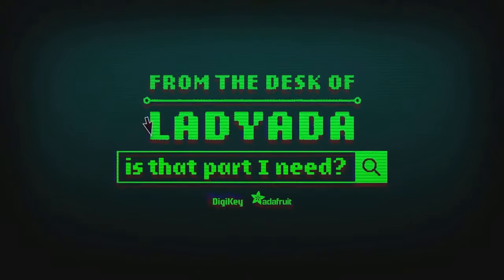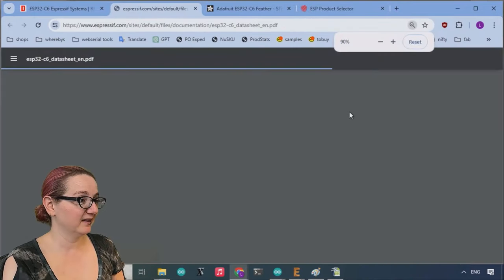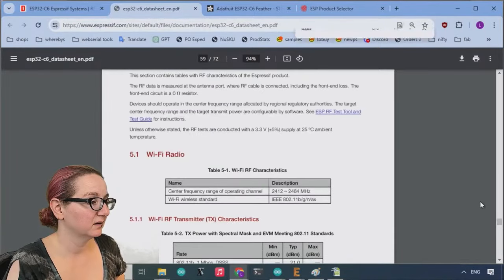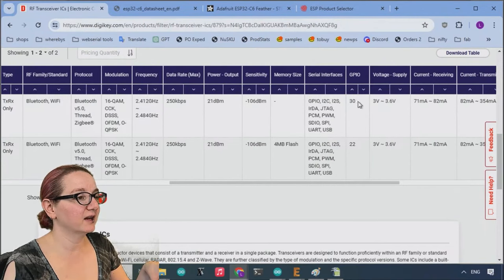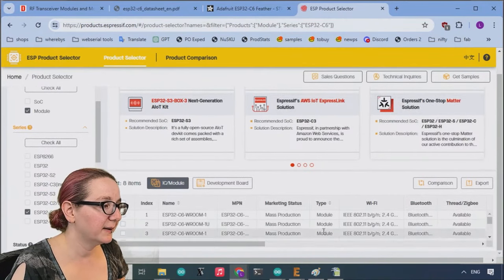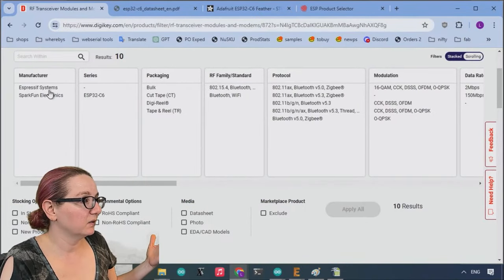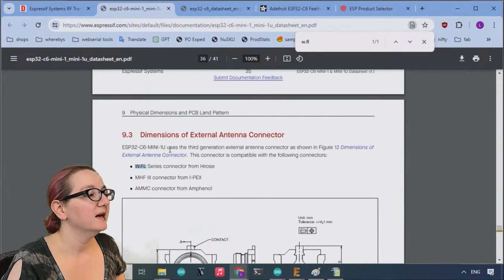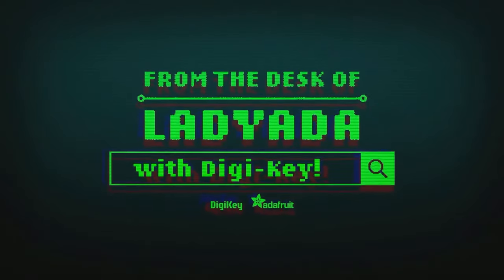The Great Search: ESP32-C6 chips & modules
This week, we've been spending a lot of time testing out our ESP32-C6 Feather against a variety of FeatherWings, to test all the peripherals and pin definitions. Good news, so far everything works!

Some folks in the community emailed us asking about different varieties of the ESP32-C6, and whether they should go with the QFN, WROOM, or Mini modules. We'll show all the available variants at DigiKey - they've got all of them - and the pro's and con's of each type.